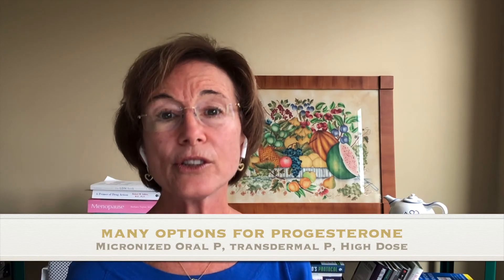You asked: "How much estradiol HRT is too much?" "How much is too little?" The latest research.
Build Your Personal Plan with Kitty Anderson of Create A Menopause Recovery

This week I was asked about estradiol HRT symptoms and issues.  My answer is research based.  I look into what the specialists are using.

In 2025, I heard an osteoporosis doctor say, "Most women should be on the .1 mg estradiol patch to protect bone health."  Louise Newson said, "25% of women need above a .1 mg estradiol patch."
Menopause Myths recommend an estradiol blood level of 150 pg/ml and peaking once a month at 300 pg/ml.  This means a .1 mg patch or more.  The .1 mg patch typically delivers 89 pg/ml.
"Hot and Flashy" on YouTube said she was using HRT but still got osteoporosis in a few years.
Alzheimer's reversal clinics are using a .1 mg estradiol patch or 2 mg of 1% estradiol gel.
Younger women need far more estradiol.
In one study, a .05 mg patch did not protect cognitive health in 4 years around menopause.
Older women could use less estradiol if their liver slows down.
Women with mental health problems need more estradiol.
One of my young clients was using 4 of the .1 mg estradiol patches simultaneously.
Women who exercise need far more estradiol.
Estradiol works better with testosterone.
Many women do not dose up to a dose that eliminates brain fog, anxiety and depression.
They suffer and think dosing is done because the doctor didn't recommend a higher dose.
Coaching helps you optimize.
Less is not more.

159+ Symptoms of Menopause Checklist

Here is a list of proven natural anti depressants and brain protection that I take at menopause:
High dose estradiol .1 mg patch, high dose transdermal testosterone 5 mg, low dose naltrexone 4 mg (antiinflammatory), NP thyroid 120 mg (where needed), lithium orotate 15 mg, curcurmin 500 mg, melatonin 10 mg (by keeping sleep cycle), glycine (through supplement or food), pregnenolone 100 mg (by deepening sleep cycle), berberine 500 mg X 2  (chinese medicine for sleep cycle), needed adderall (for focus), 3 capsules NOW Super Enzymes with meals (to increase nutrient breakdown), Nordic Naturals Ultimate Omega D3: DHA EPA, risperdal .5 mg (no side effects- deepening sleep), daily PlatinumLED Biomax.   High nutrients with AIP diet - High vitamin A, D, B vitamins especially B12.  My Holistic dentist doesn’t use Fluoride and has removed my mercury fillings.  I don’t use any lotions beyond coconut oil to soften skin.  Personal care can interrupt your HRT.  No mRNA/Covid Vaccines.  There is science behind all of this.

I do share summaries of industry and health-related information.  This is part of a coaching service.
I work under contract with clients that need custom education and assistance at menopause.
I am certified for Health and Wellness Coaching under the National Medical Board.
I am certified for Health and Wellness Coaching by the Mayo Clinic School of Medicine.
I am certified in Immune Strengthening by Autoimmune Wellness, LLC
I have used HRT for 18 years.
I have used an immune strengthening diet for 15 years.
I am happy to share my personal experience with clients.